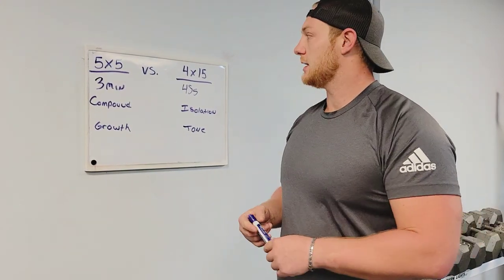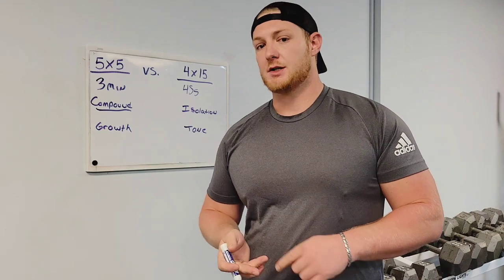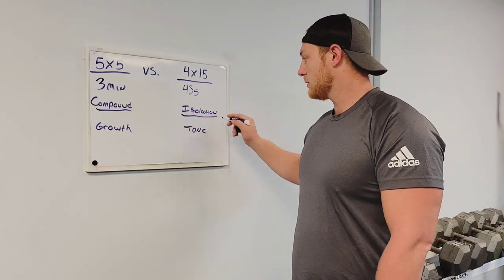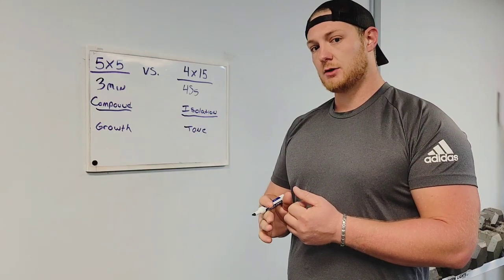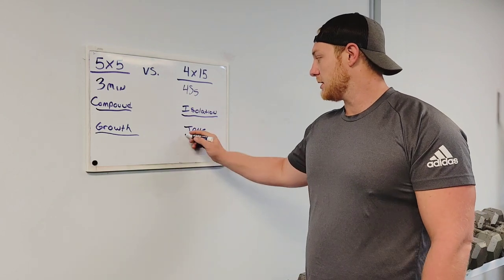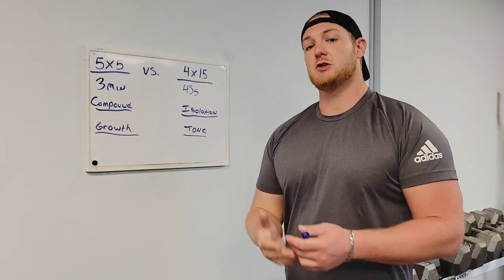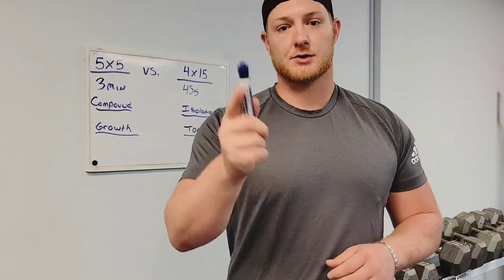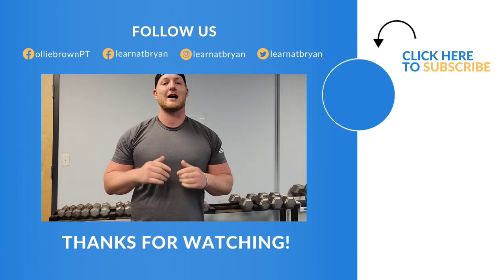Exercise Strategies and Basics - Resistance Pt. 2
Welcome back to our OBPT Exercise Strategies and Basics series!

What are isolation and compound movements? Do different types of resistance training get different results? In this video, Ollie will answer these questions and expand on the basics of resistance training. 🏋️